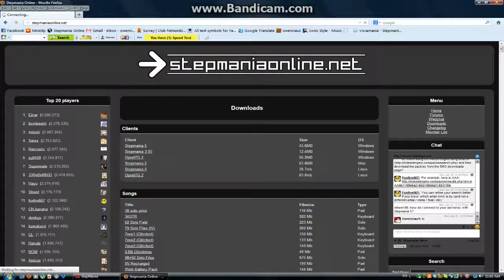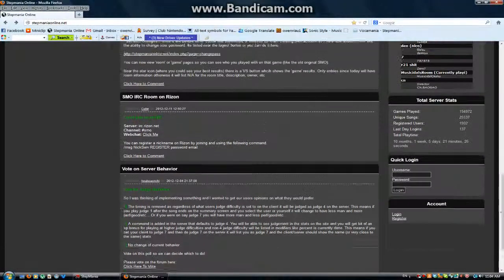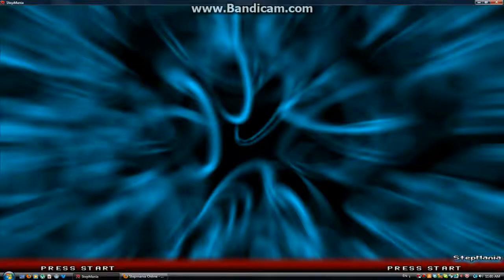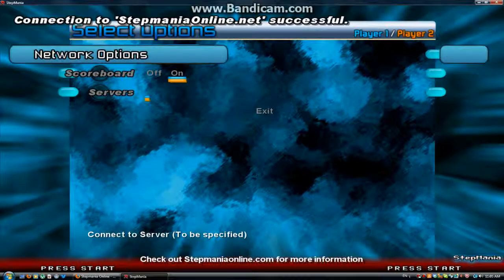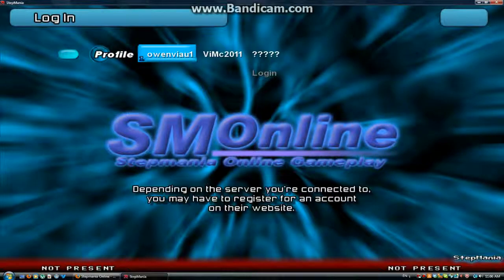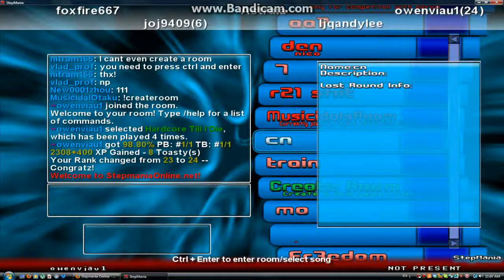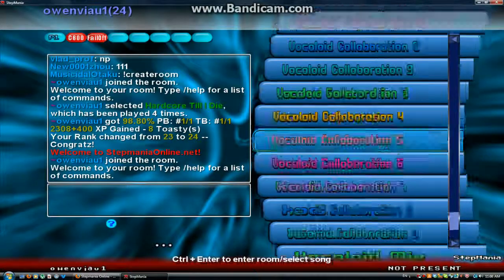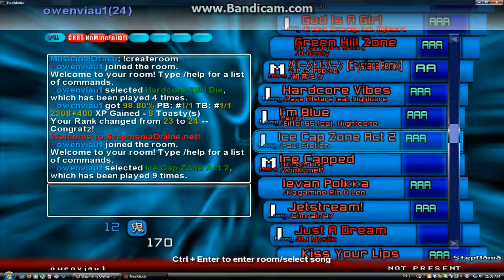How To Connect To Stepmania Online Part 2 - Connecting To Stepmania Online